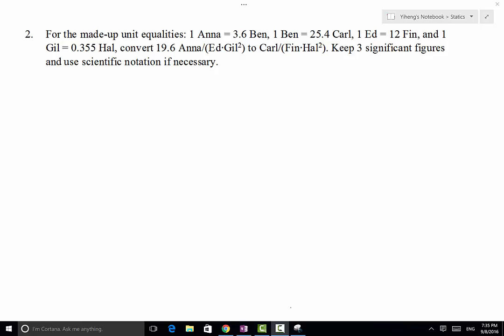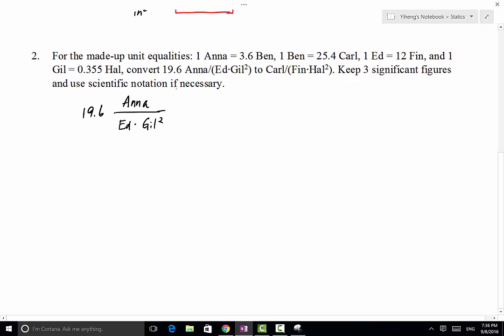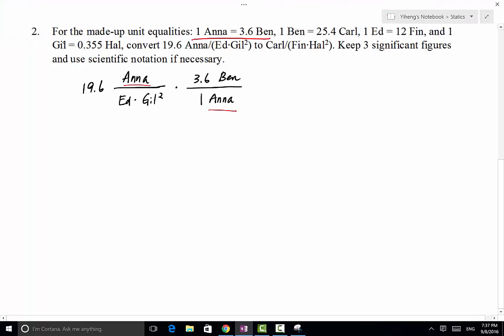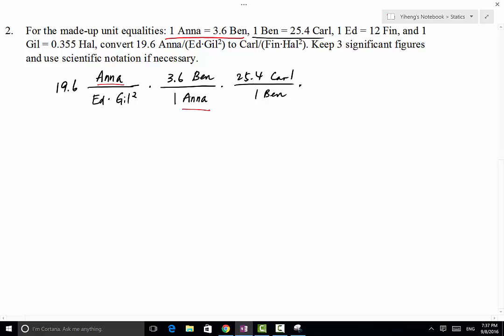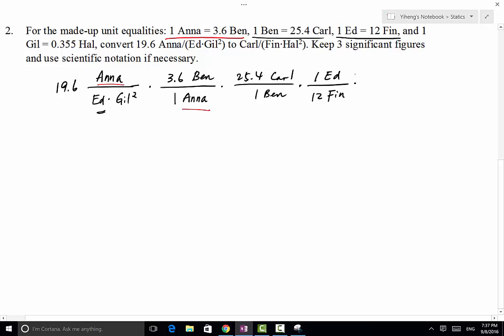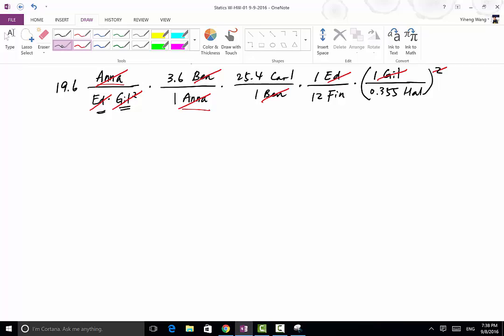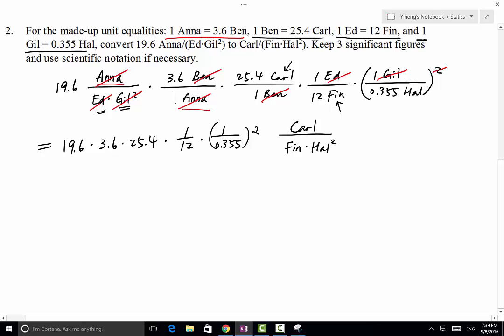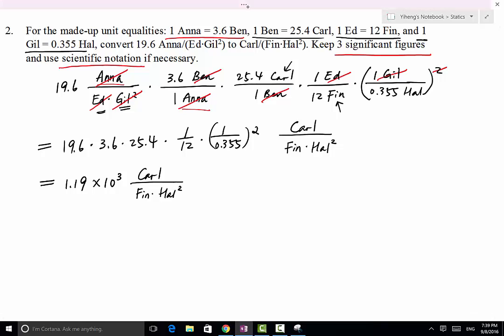Statics W HW01P2 9-8-2016